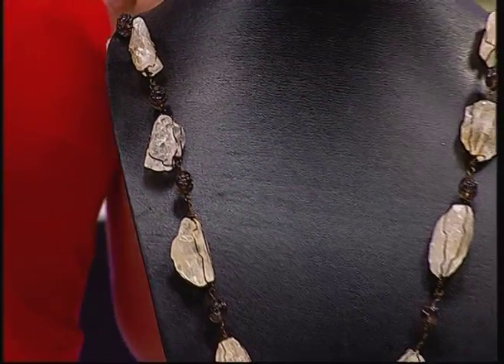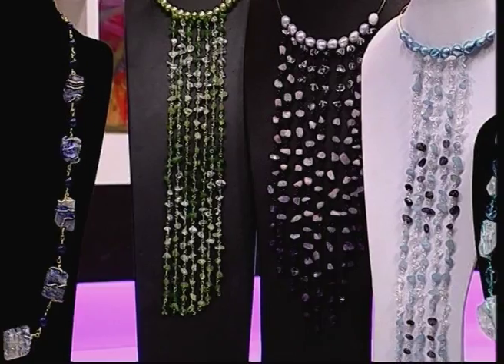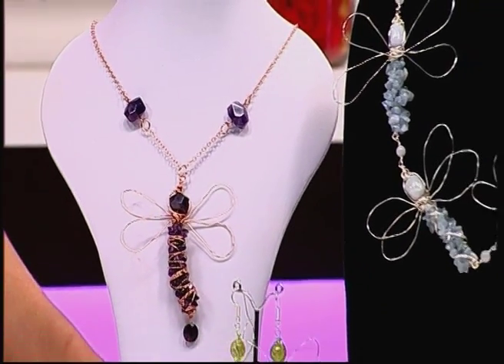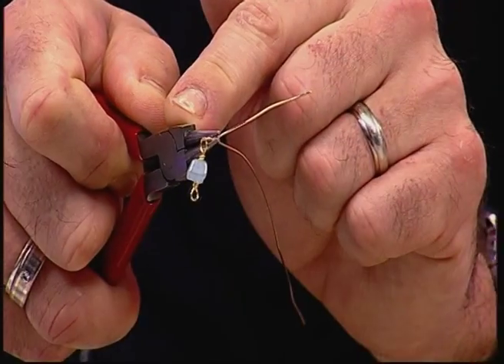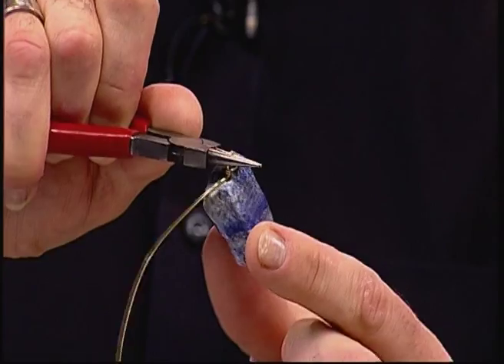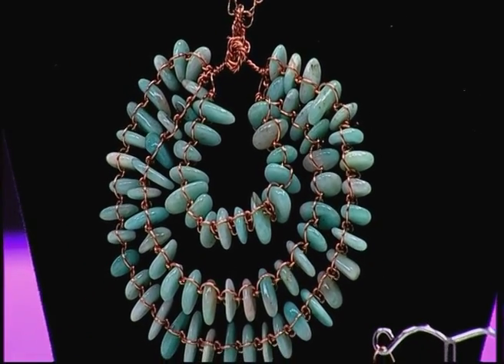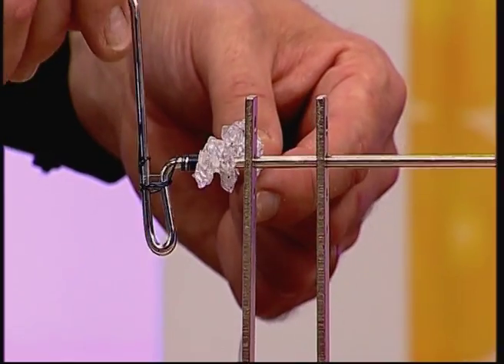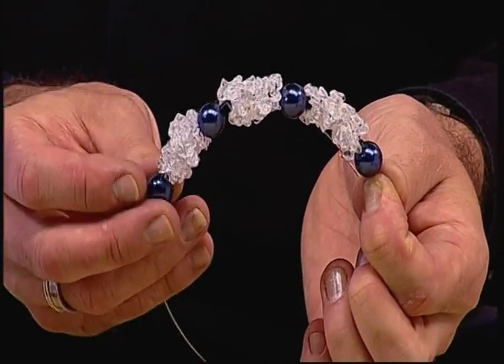DVD Launch: Chips & Nuggets With Wire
Make sure you tune in on Tuesday 2nd December 2014 at 9am as we will be launching Mark Smiths brand new DVD: Chips & Nuggets With Wire!